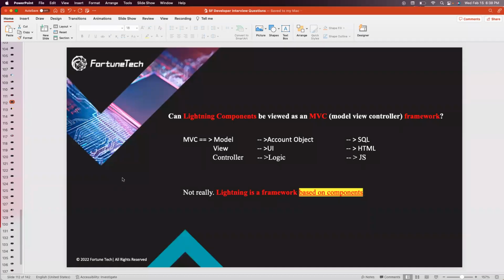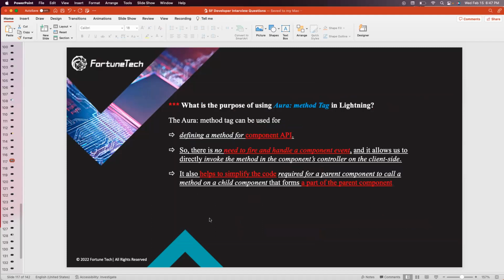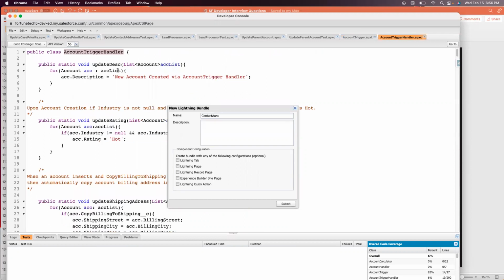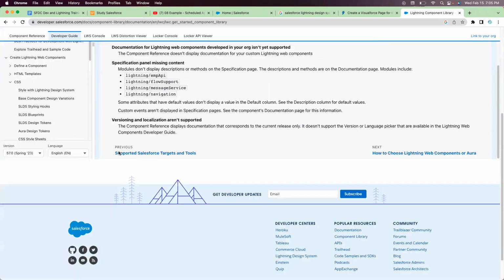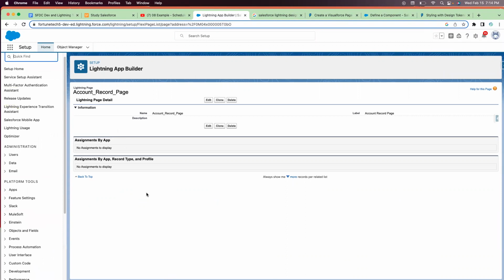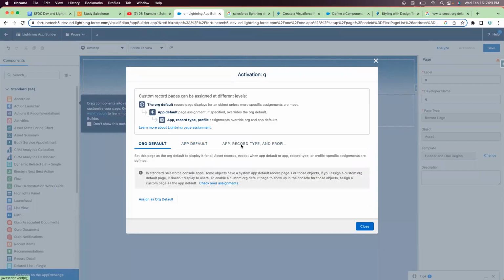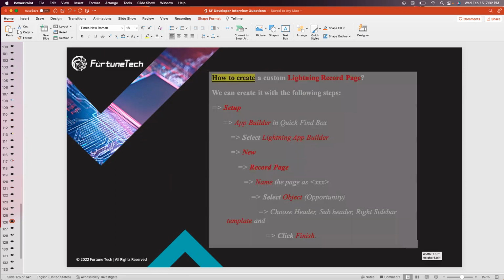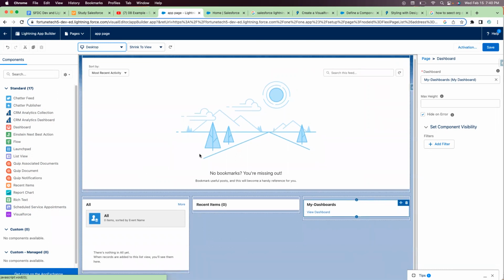INTERVIEW PREP 02/16/2022